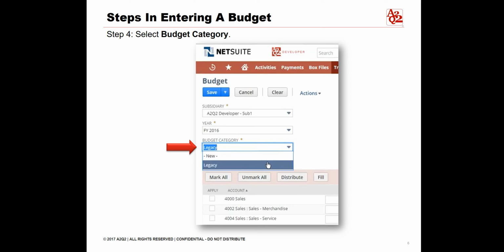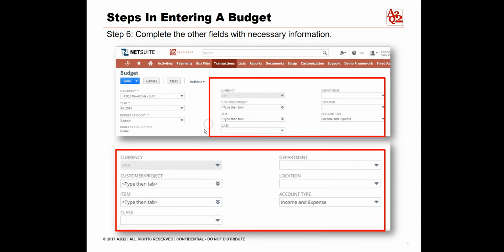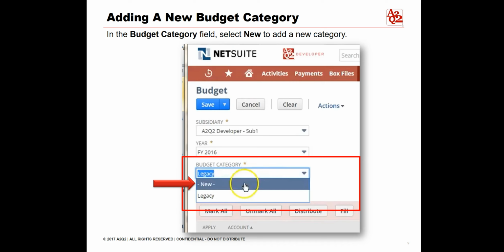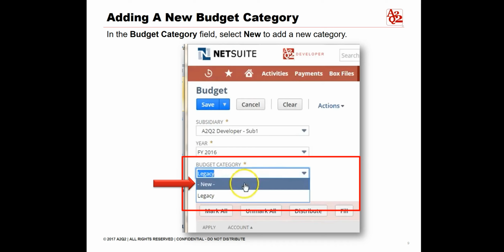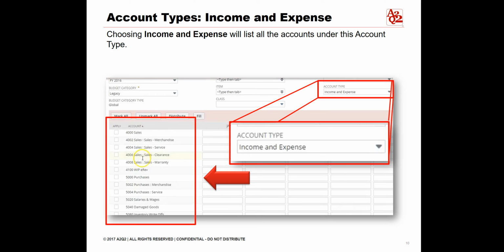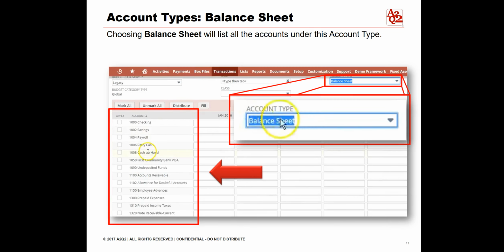#111 | How to Enter a Budget in NetSuite